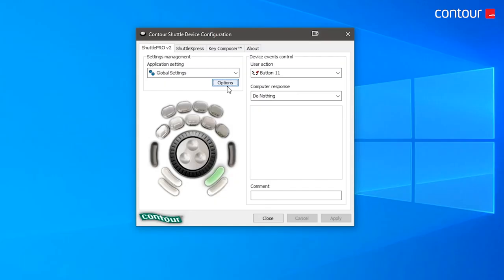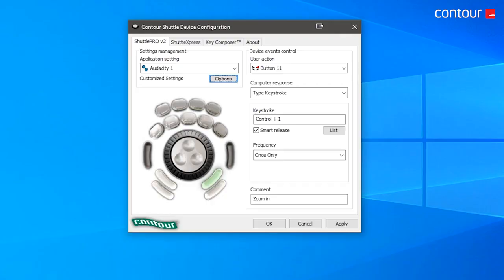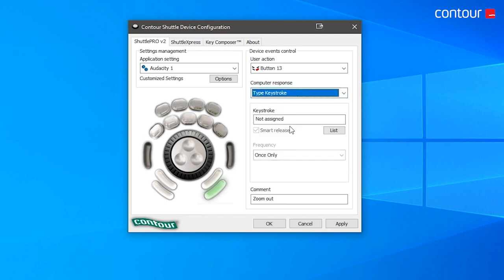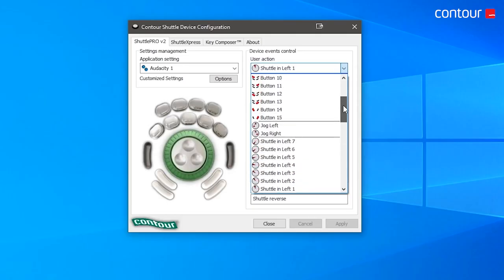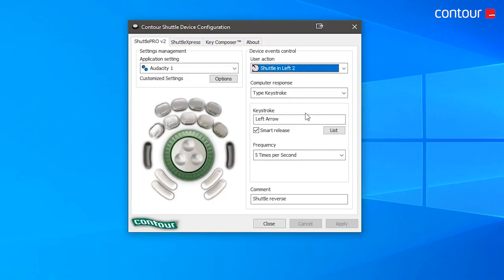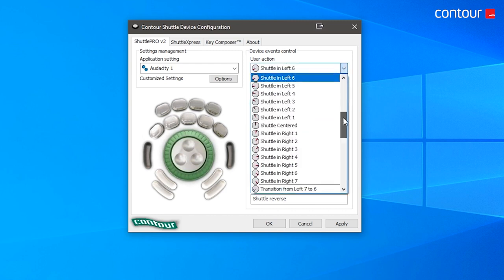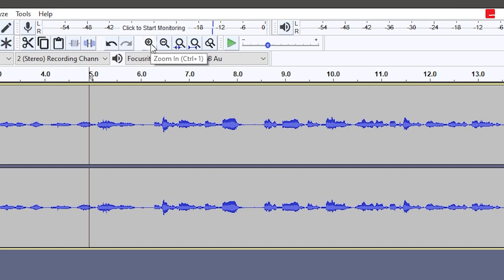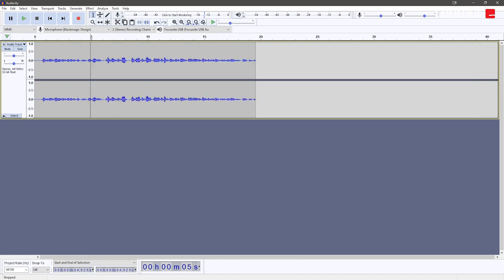Create settings for Contour Multimedia Controller Windows by Chris Watkins │ Contour Design